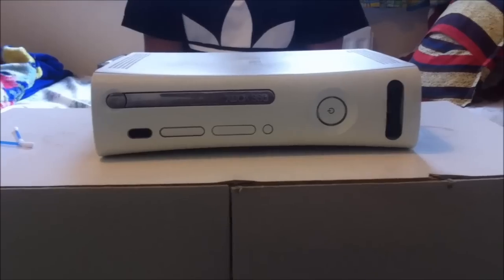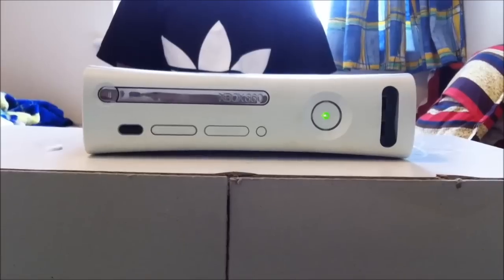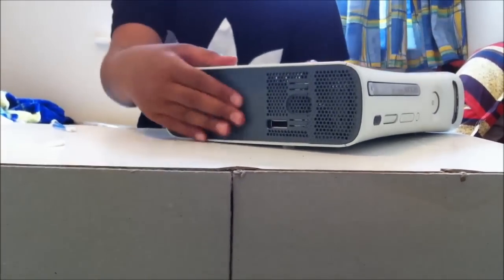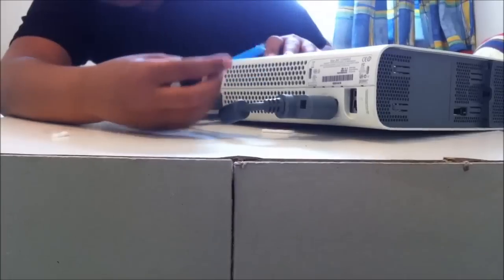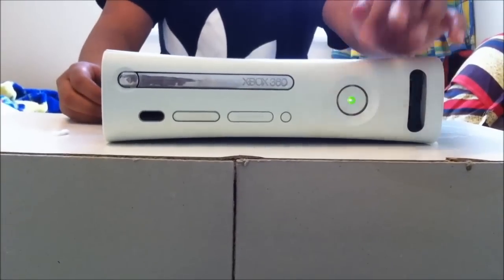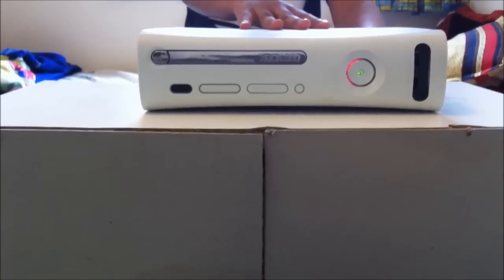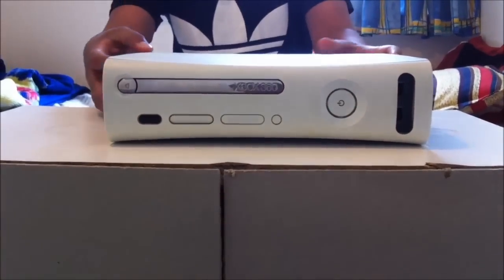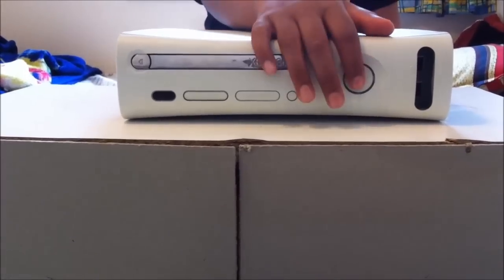How To | Fix The Xbox 360 Red Ring Of Death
How To Fix Xbox 360 Red Ring Of Death (NO TOWELS) - This is how to fix the xbox 360 red ring of death this will last a few days to about a week. The RROD is caused by a fail in the Xbox 360's cooling system which causes the thermal compound (paste on the processor which cools it by transferring heat to the cooling system) to basically melt and splatter a mess on your motherboard. You can permanently fix this by cleaning up and replacing the thermal compound, then over heat it to fuse it back together with the processor and heat sink (cooling system). However, it has been found that if you overheat your Xbox, it will refuse some of the thermal compound and trick the Xbox into thinking it has been fixed. Most people do this by wrapping it in a towel. They don't realize shutting off the fans on the Xbox is easier and the easiest way to do so is by jamming the fans from the outside.

Step 1: Find the two fans on the back of your Xbox and get 2 cotton buds.
Step 2: Take the cotton off one side of the cotton buds.
Step 3: stick them  through the blades of the fans.
Step 4: Turn on your Xbox and wait 5-6 minutes for the overheat lights. (You xbox should still be flashing the red rings and you should not be able to hear the fan. Wait until the 3 Red rings turns into 2 Red rings-meaning your Xbox has overheated.)
Step 5: Pull out the cotton buds and the cables and let the xbox cool down for 3-4 minutes then plug all the cables back in and start playing!